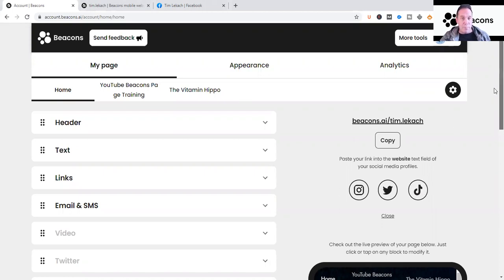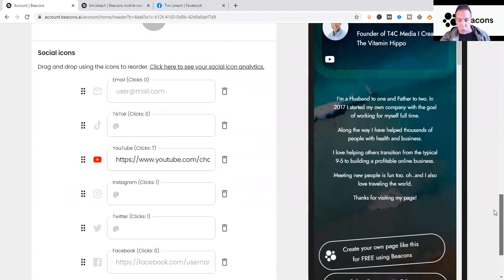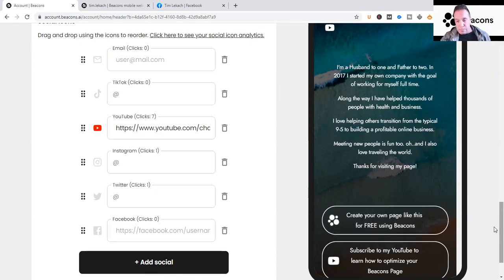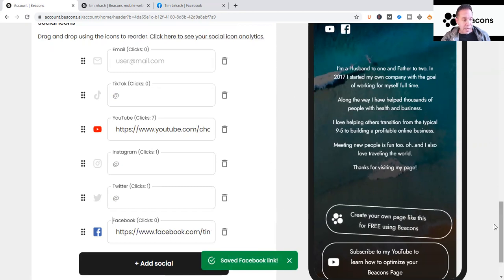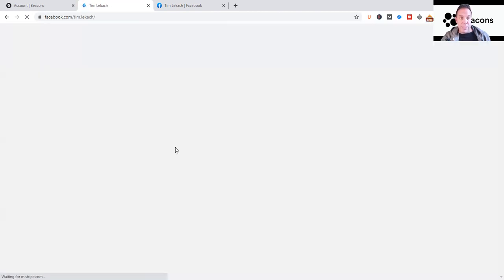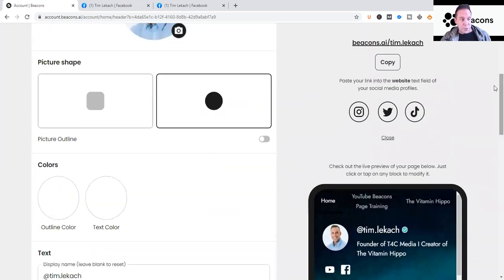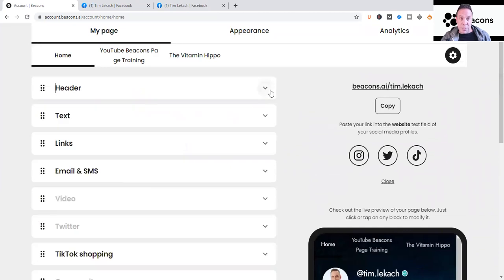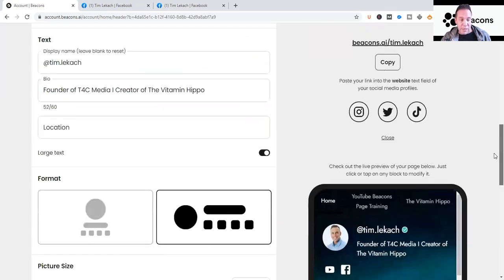Beacons Page I Link Your Facebook I How To Link Your Facebook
Follow along as I help you set up and optimize your Beacons Page.